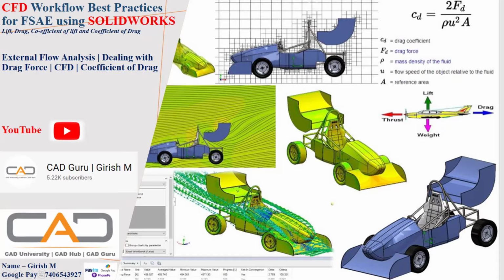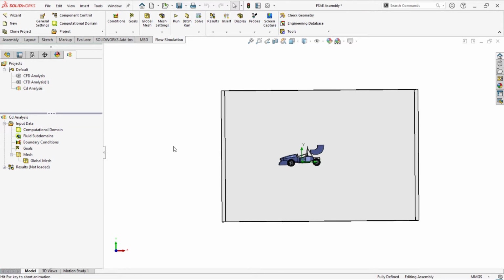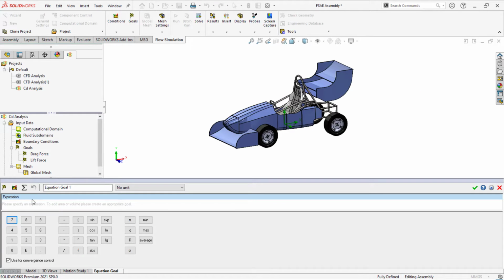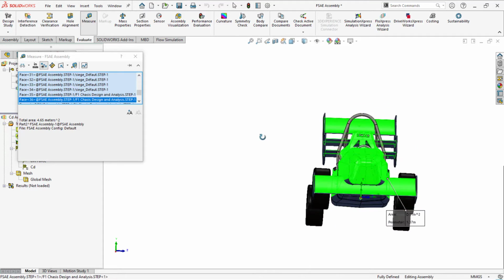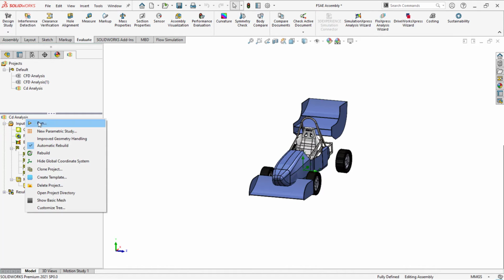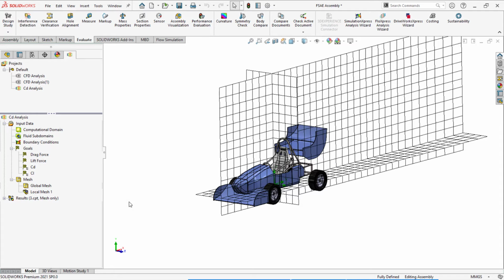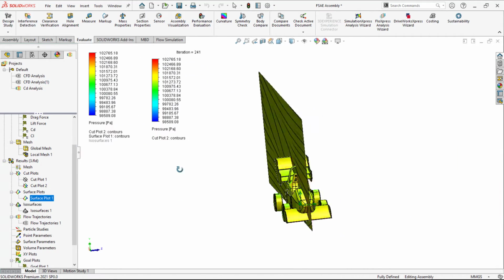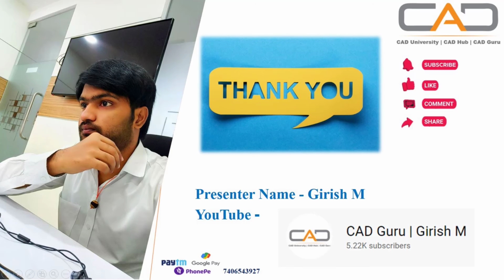CFD analysis on FSAE CAR (Vehicle) | Finding Out Cd and Cl |SOLIDWORKS External Flow Analysis | Drag